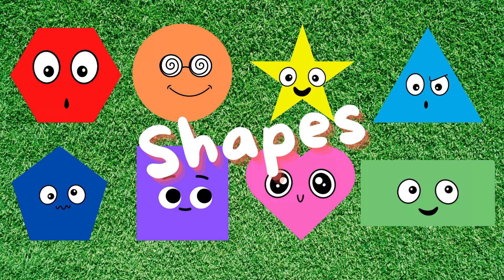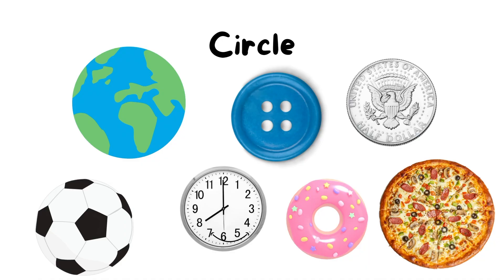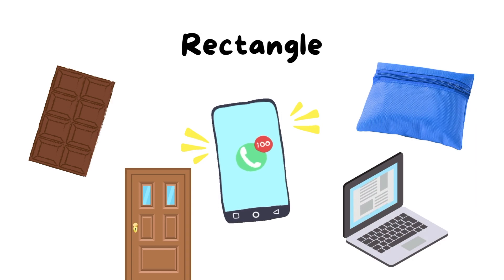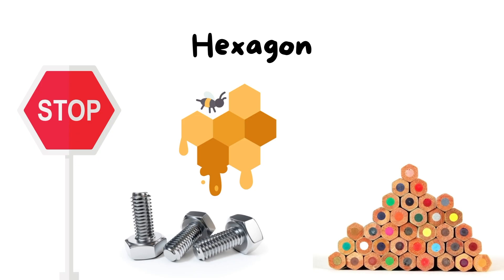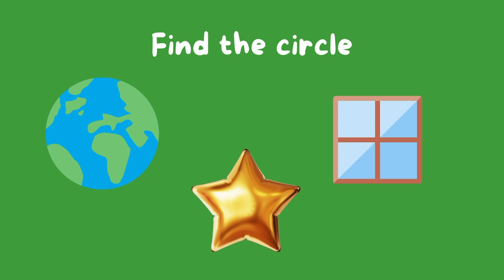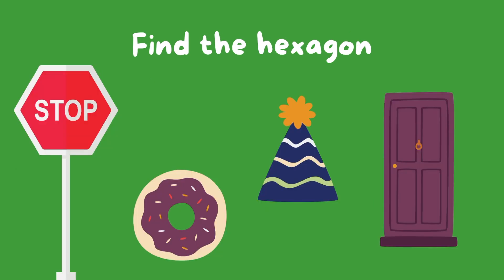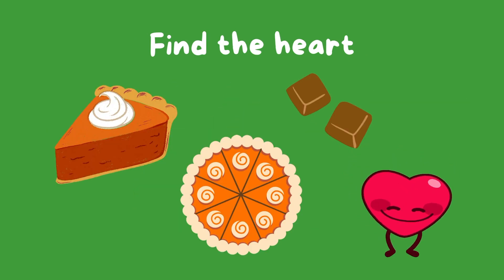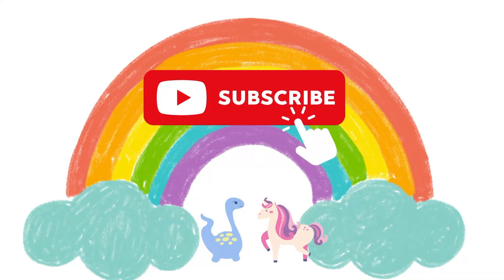Learn Shapes for kids | Quiz on shapes names | Learn objects of different shapes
In this video, children will learn about different shapes and see objects of different shapes. They will be asked to play a game (do a quiz) at the end of the video to strengthen their understanding.